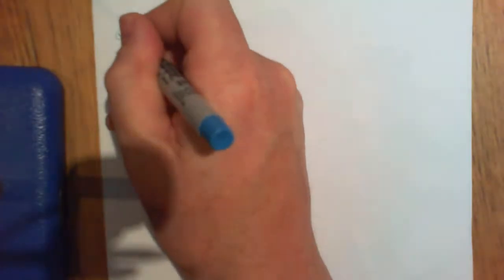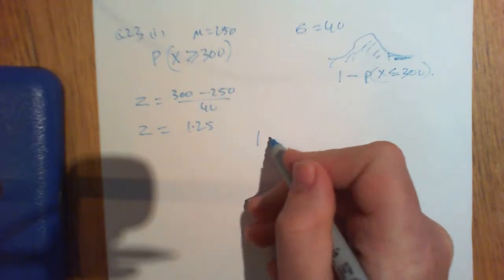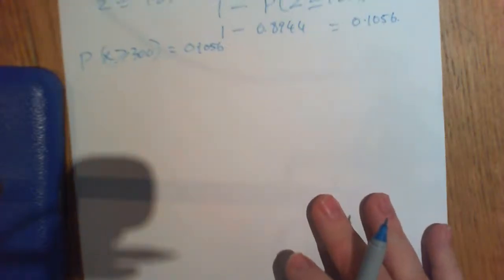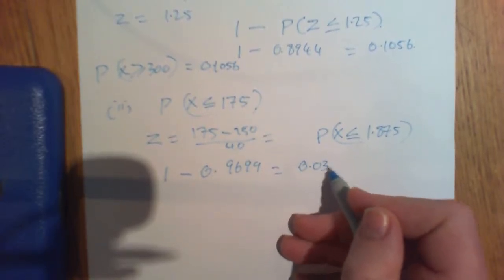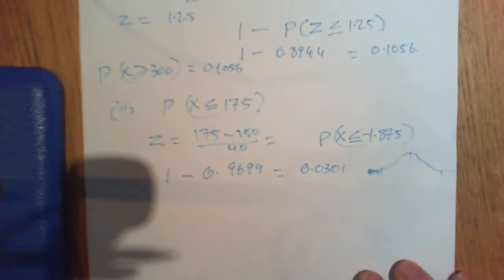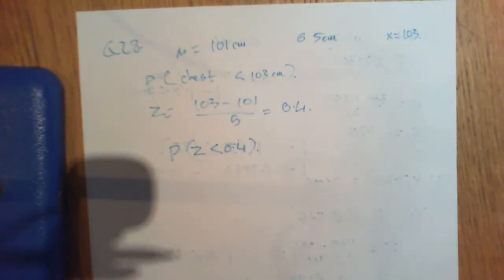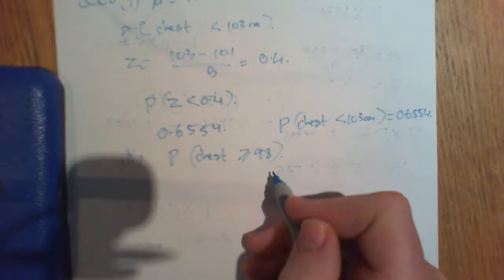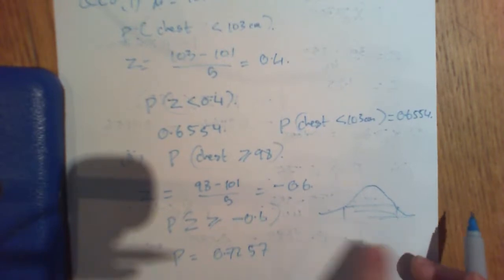more probability and z scores